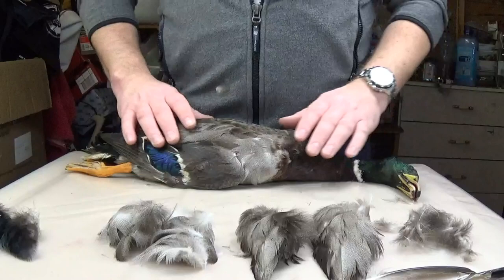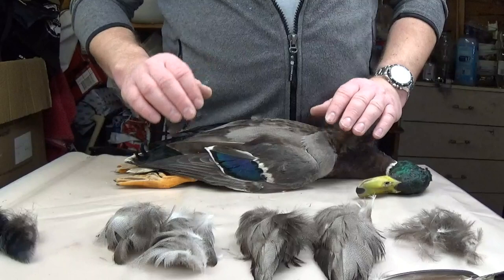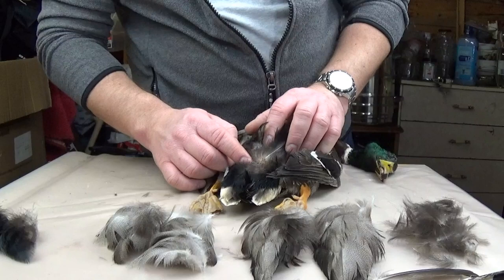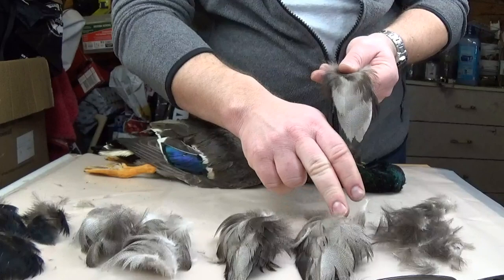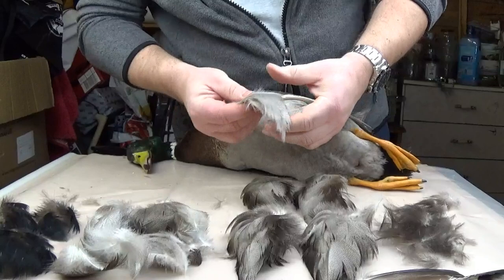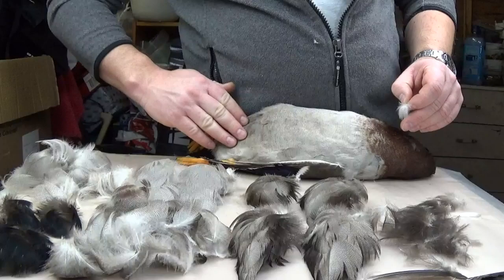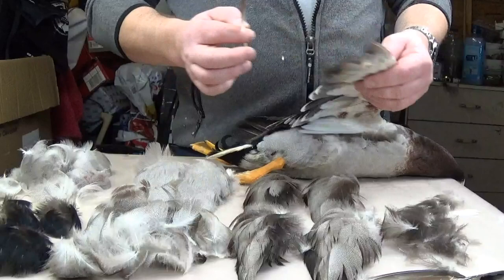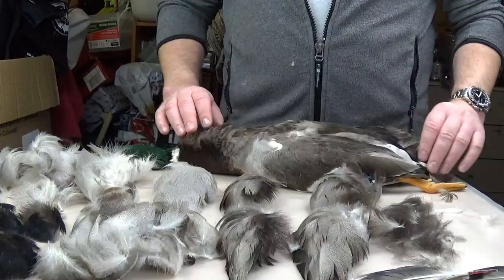Gathering Duck Feathers for Fly Tying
this is a video i decided to make following good few requests and questions from a lot of people on social media basically asking how to know what feathers to take from a duck for fly tying.
Every feather on a duck can be used for fly tying, but in this video i will go through the popular feathers and show how to identify them.
i will look at the all too popular CDC feathers followed by the tail, bronze mallard, flank feathers and also the wings

Here is a link to one of my videos where i use the CDC feathers from the Duck to create one of my most favorite dry flies the F-Fly